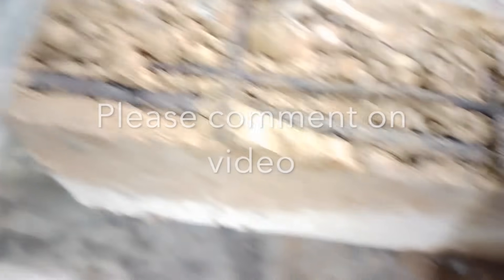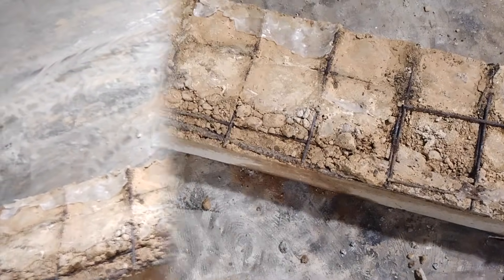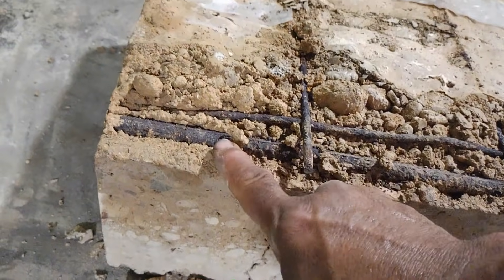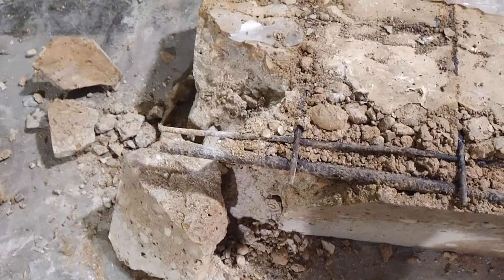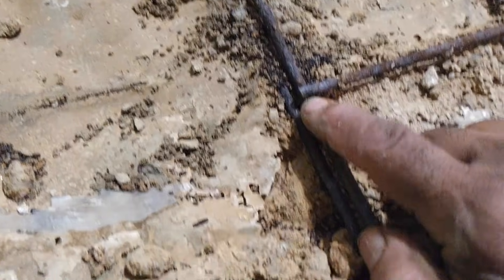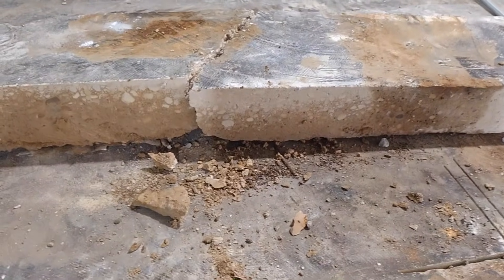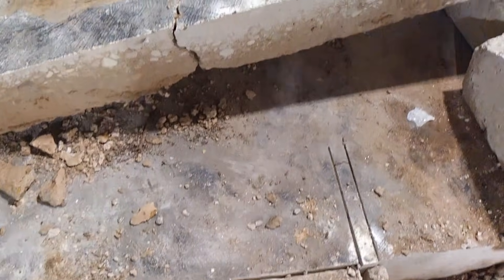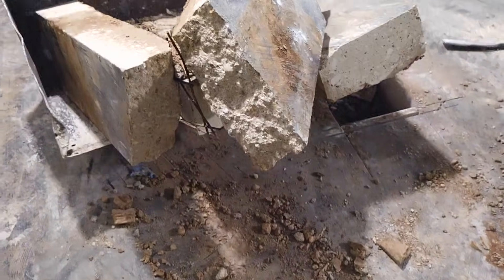Champlain Towers Collapse Concrete Marriage FULL DIVORCE BUT BEST MAN STEPS IN TO SAVE THE DAY